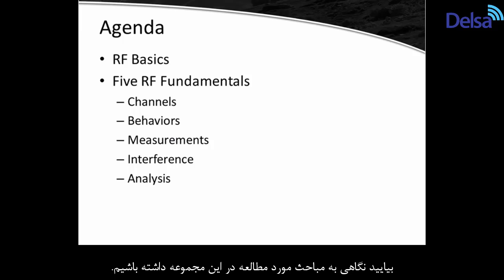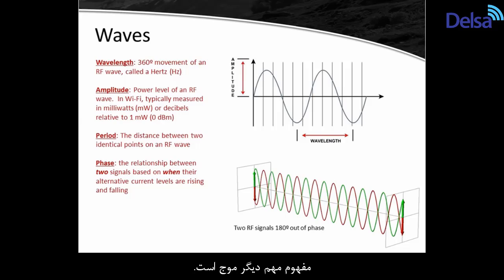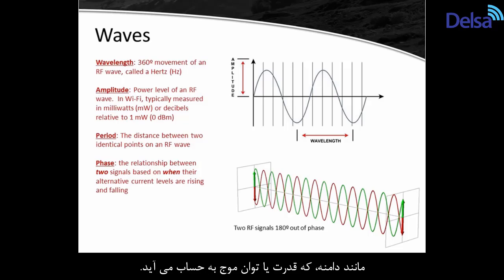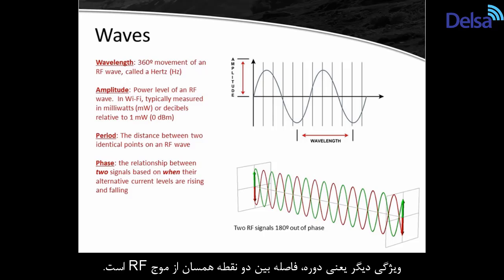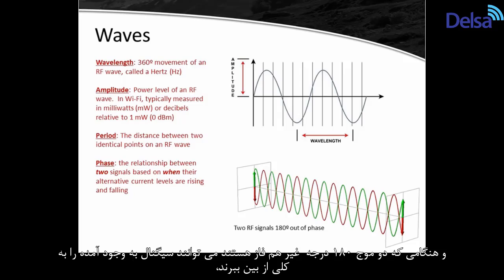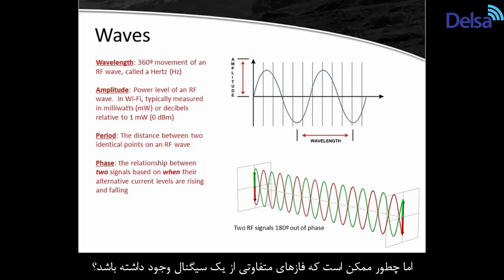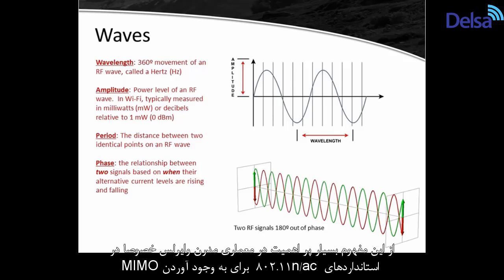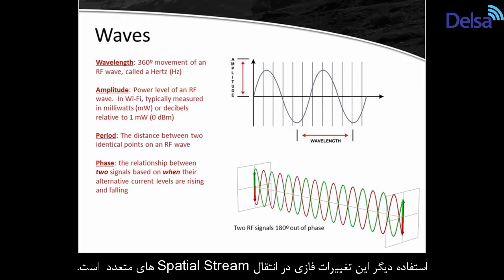RF Fund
part 2